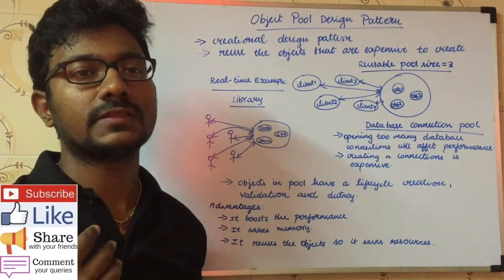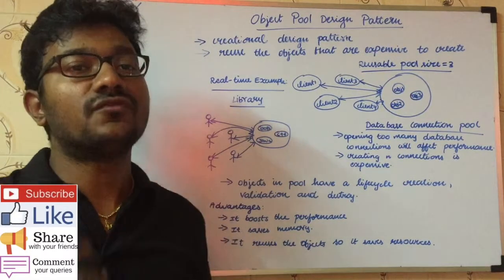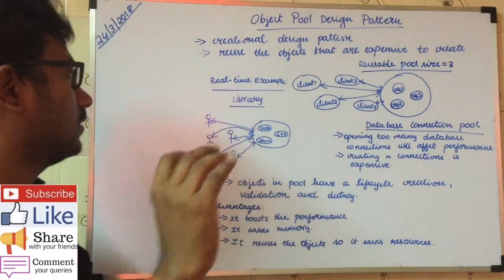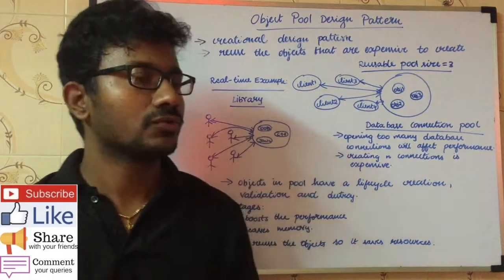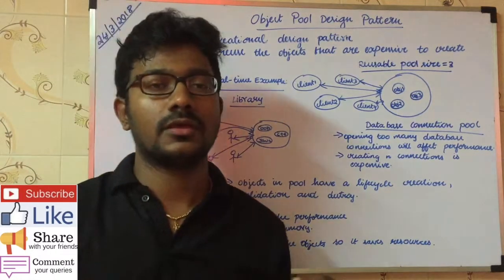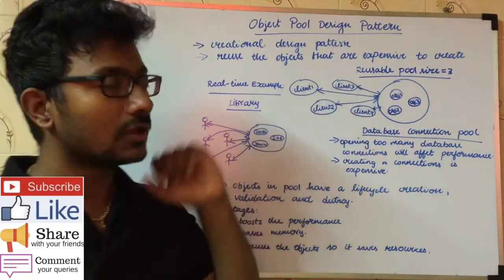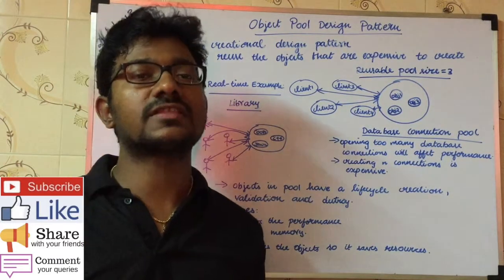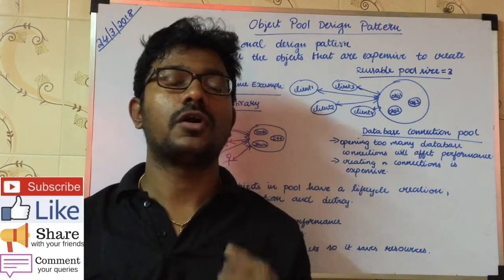What is Object Pool Design Pattern? | Object Pool Design Pattern Examples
Prototype Design Pattern:
→ It falls under Creational Design Pattern.
→ Book definition: "Specify the kinds of objects to create using a prototypical instance, and create new objects by copying this prototype."
→ Simple definition: "Create new objects by copying or cloning the existing object."

When to use Prototype Design Pattern?
→ When the object creation is a costly operation.
→ Example: An Object is to be created after reading data from a database. Reading data from the database is a costly operation.

Sample Implementation:
→ It consists of a base class "Shape" and two derived classes called "Square" and "Rectangle".
→ We are trying to maintain a map that would cache the "Square" and "Rectangle" object.
→ If a new request is to create a new "Square" or "Rectangle" object then it will check the cache map. If it exists then we would just clone the existing object and we will do the required operations on that.